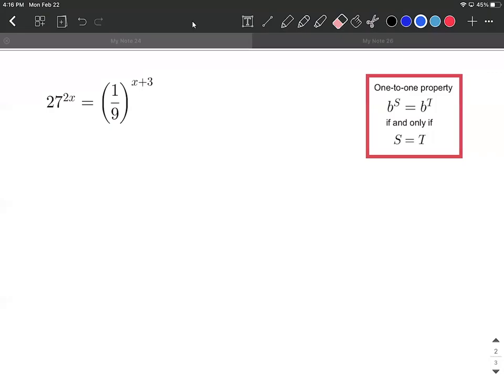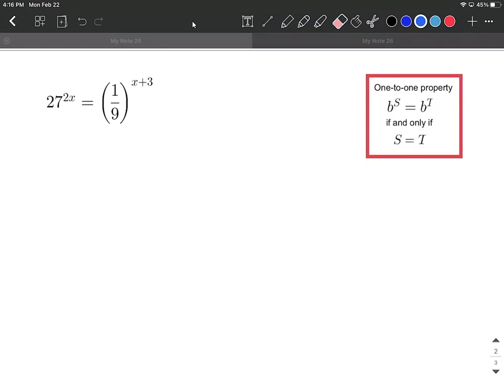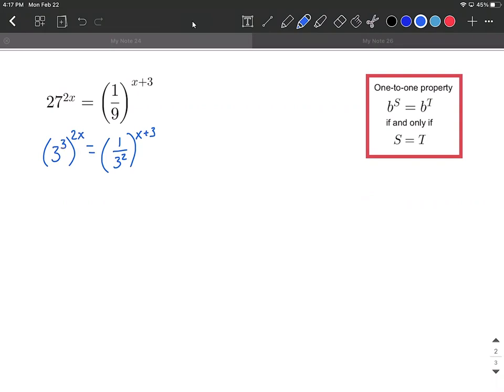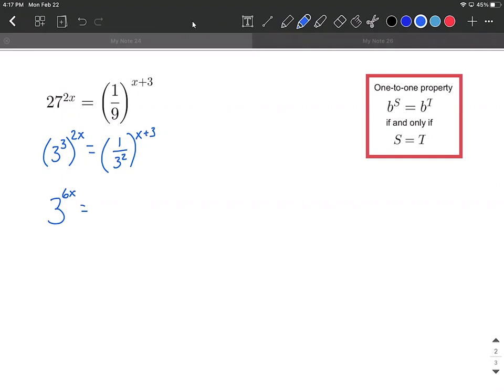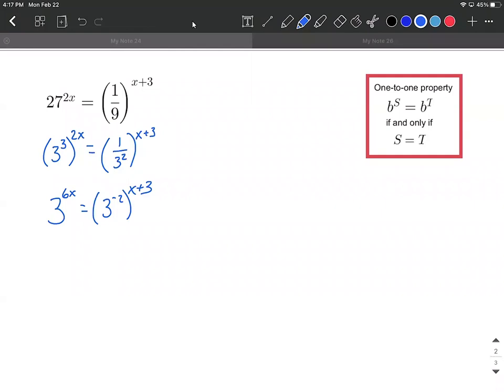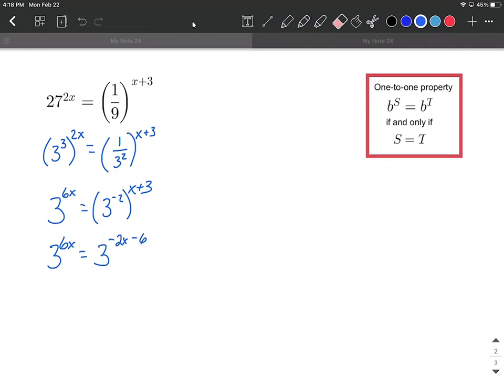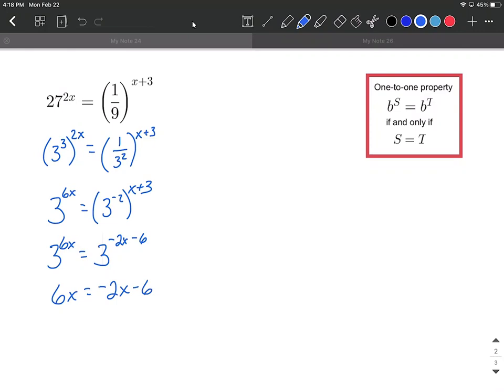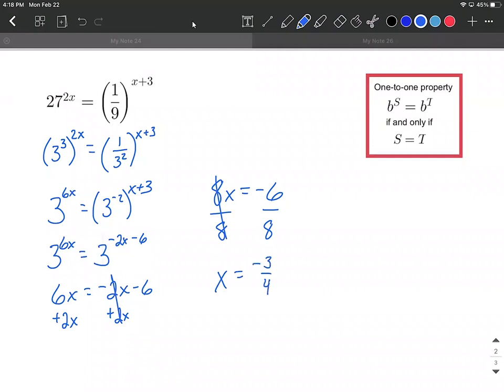Using common bases to solve exponential equations using one-to-one 1-1 property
We review over exponent rules that allow us to rewrite each side of the equation with the same base, so that we can apply the one-to-one 1-1 property of exponential functions and drop the bases to set the exponents equal to one another.  We then solve the resulting equation for our variable.  Exponent rules that are reviewed include negative exponents and multiplying exponents together.